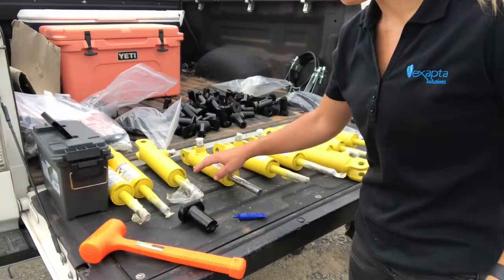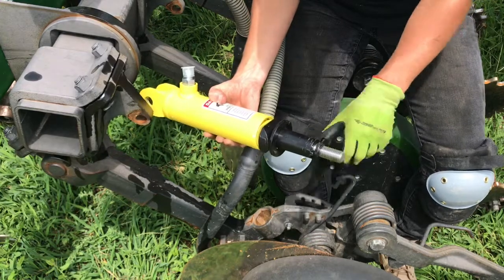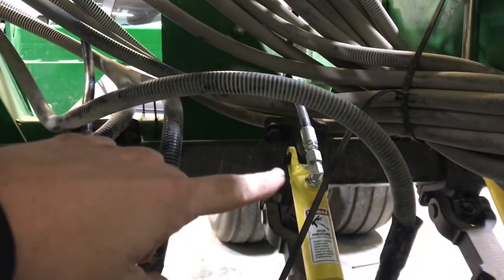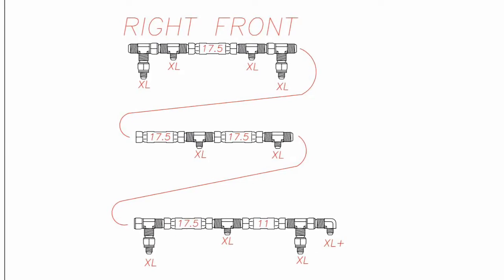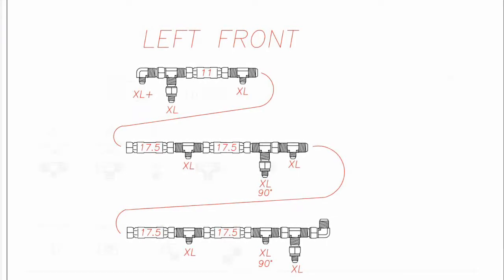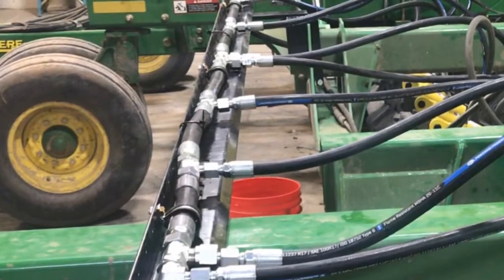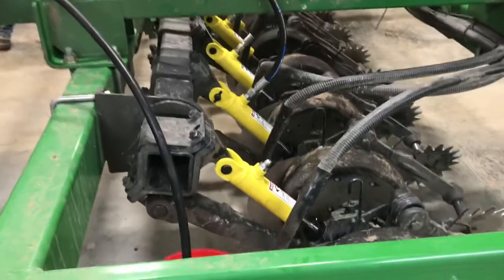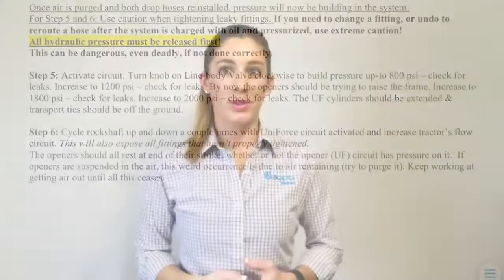UniForce Install - 90 series CCS Single Rank